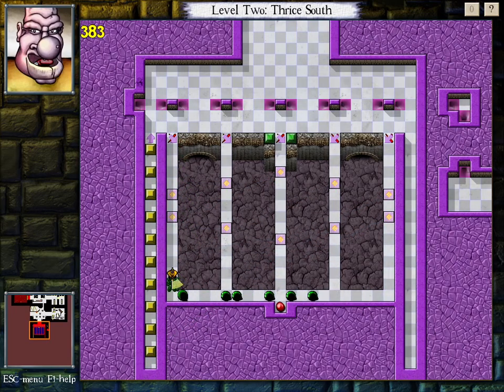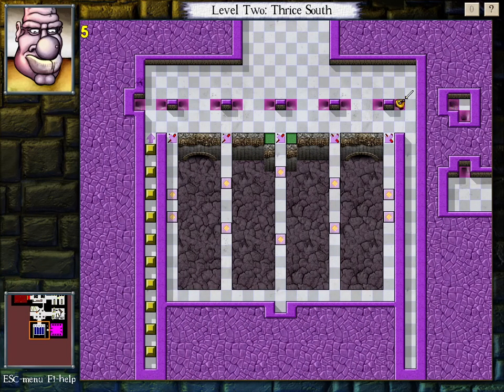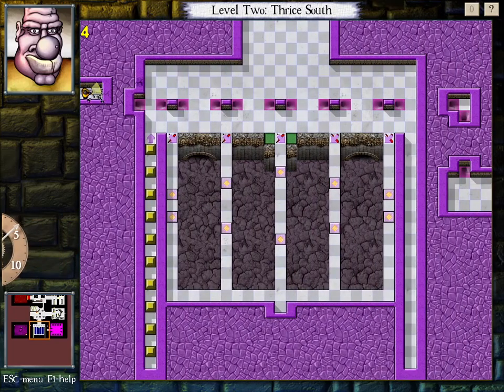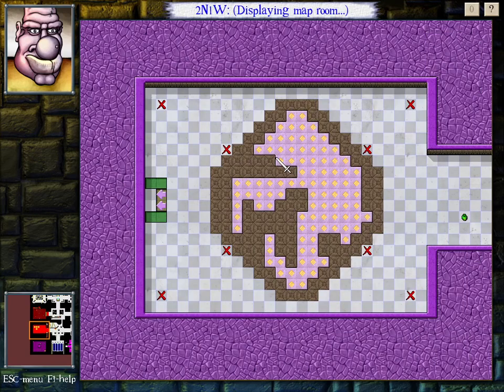Let's Play DROD: Treacle Stew (part 4)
Return to Treacle Stew and actually manage to get stuck on a couple of rooms. Looks like the rest of the second level will have to wait.